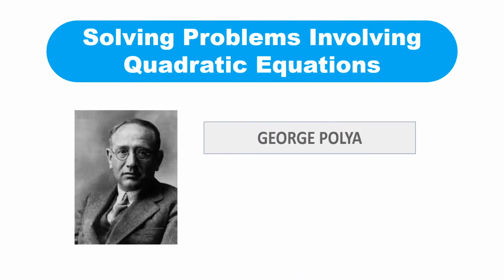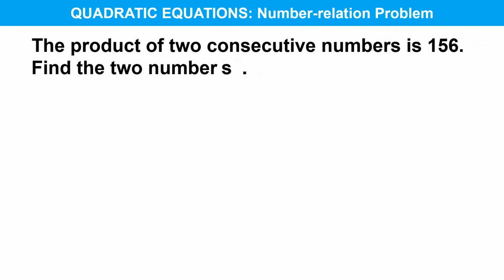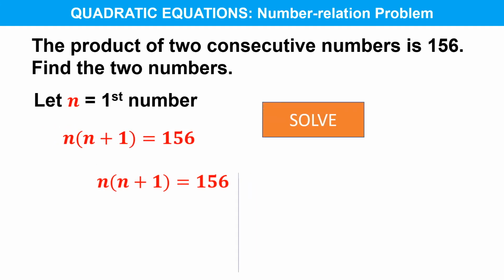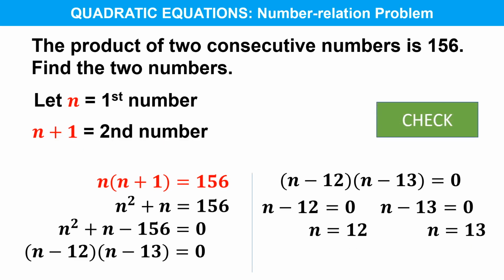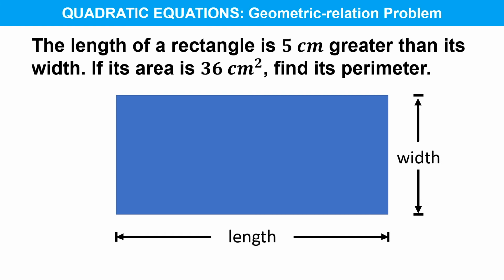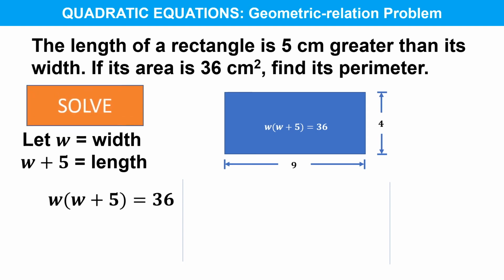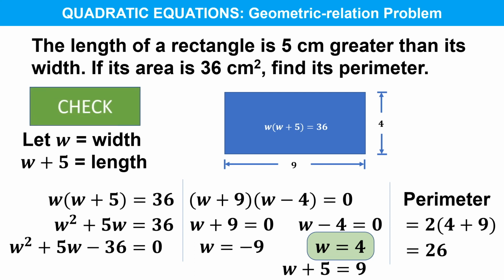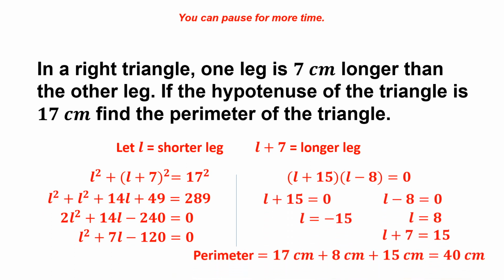Grade 9 Math: Problems Involving Quadratic Equations | MathKlik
This lesson is about solving problems involving quadratic equations.